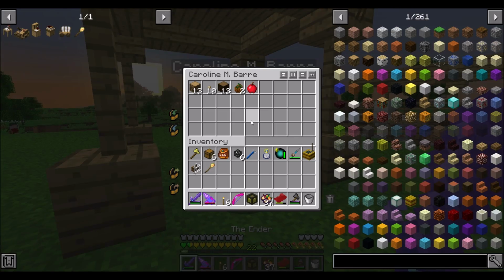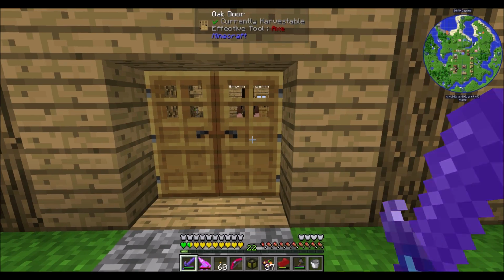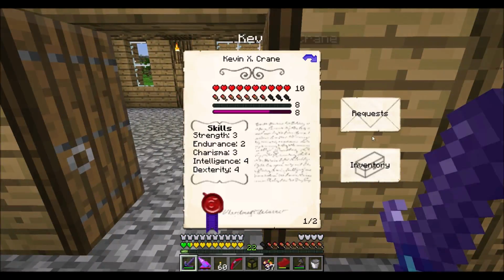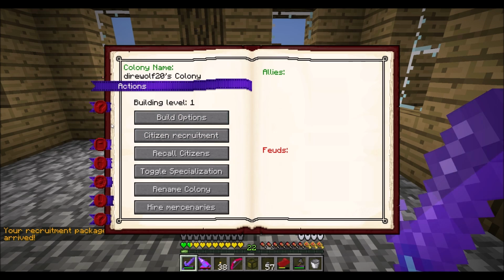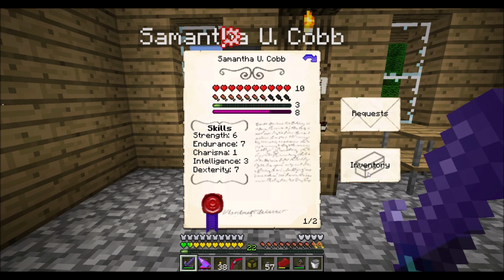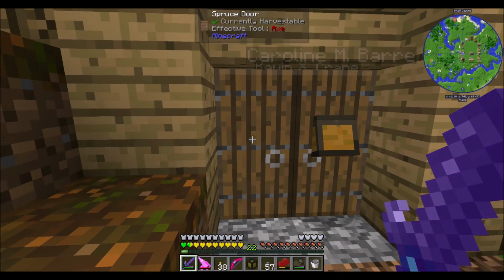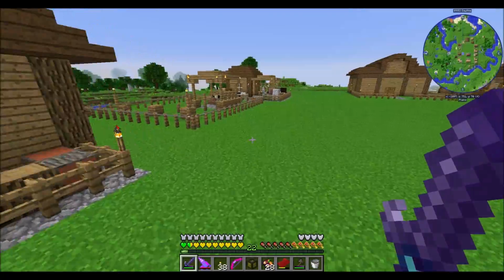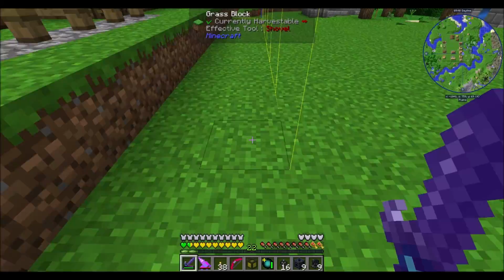MCEternal Ep119 Colony Protection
Protecting the colony, and wrapping up the colony stuff for a short time.